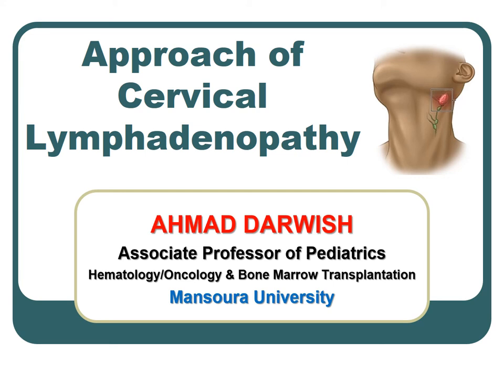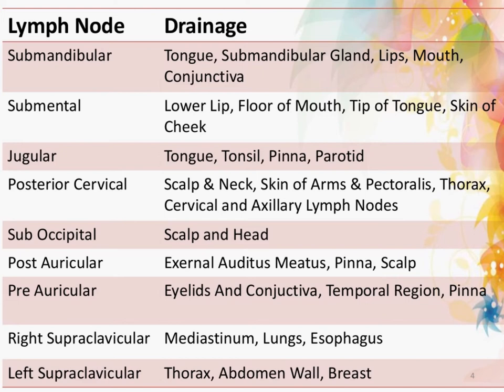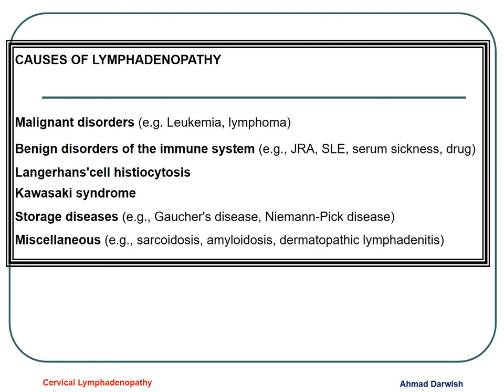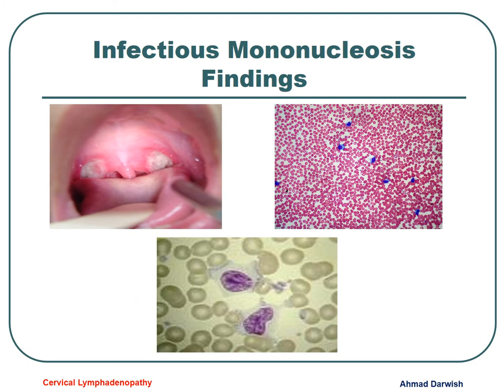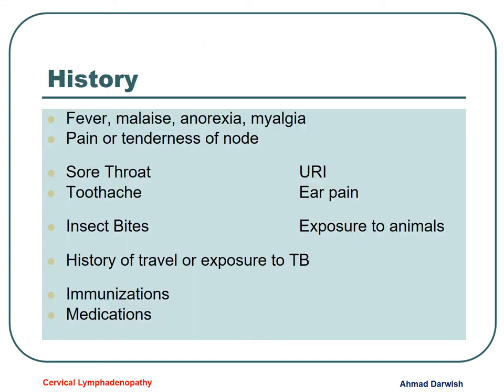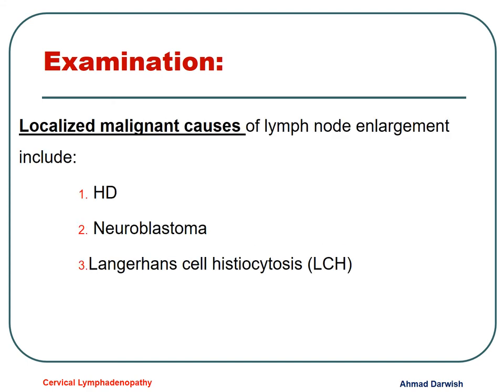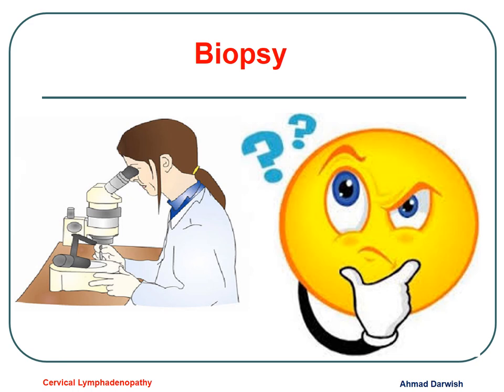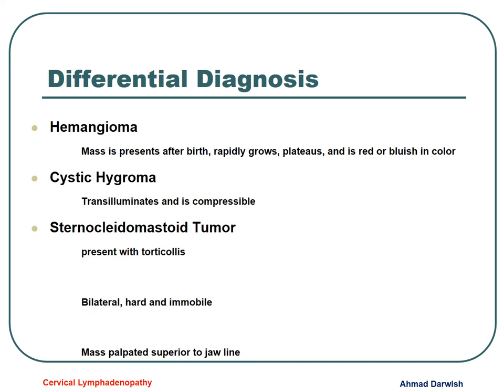Approach of cervical lymphadenopathy (English) video lecture